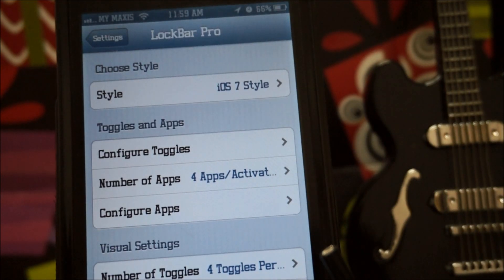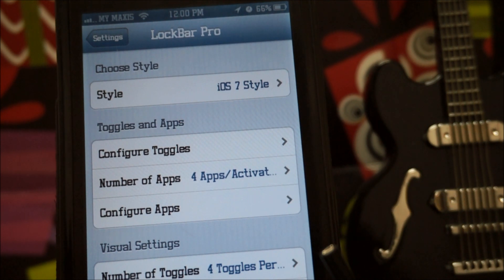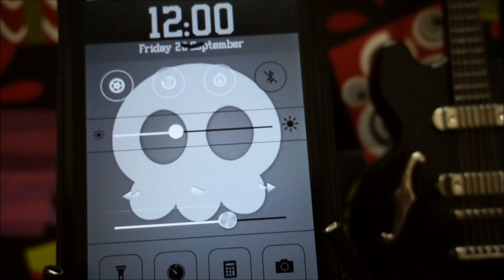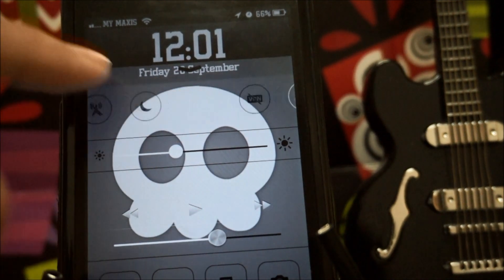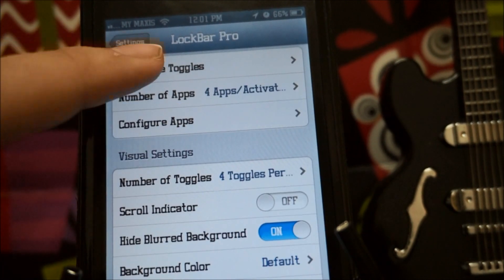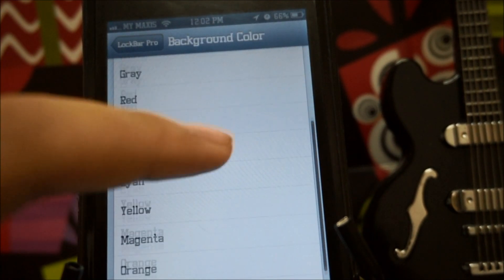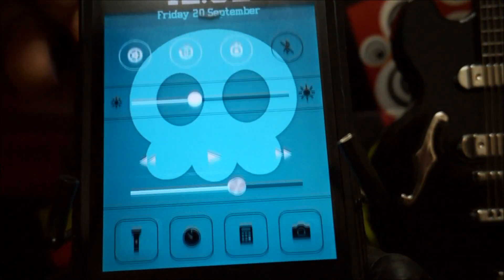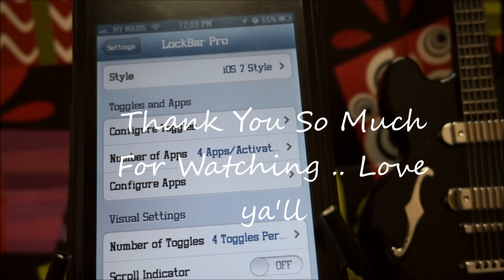Get iOS 7 Control Center For iOS 6.x Devices [Customizable Colours]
This is a simple "How To" Tutorial On Getting iOS 7 Control Centre For iOS 6.x Devices [Literally Almost the same]

This Tweak right here also allows you to customize different varieties of colours in iOS 7 Control Centre.

You can purchase this Cydia Tweak LockBar Pro for $1.99 in Cydia.

Skype:
nicholas.kit

Modern Combat 4:
Lancysaoteh

Compatibility: Requires iOS 5.0 or later. Compatible with iPhone 4, iPhone 4S, iPhone 5, iPhone 5c, iPhone 5s, iPad 2 Wi-Fi, iPad 2 Wi-Fi + 3G, iPad Wi-Fi (3rd generation), iPad Wi-Fi + Cellular (3rd generation), iPad Wi-Fi (4th generation), iPad Wi-Fi + Cellular (4th generation), iPad mini Wi-Fi, iPad mini Wi-Fi + Cellular, iPod touch (4th generation), and iPod touch (5th generation). This app is optimized for iPhone 5.